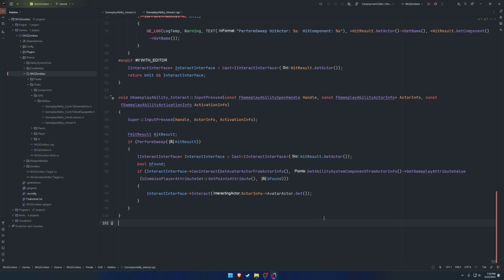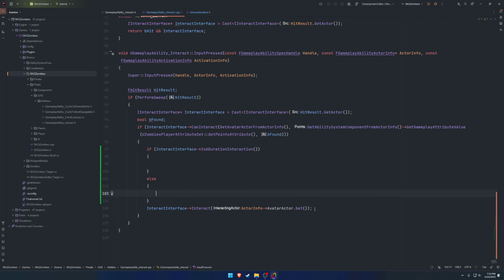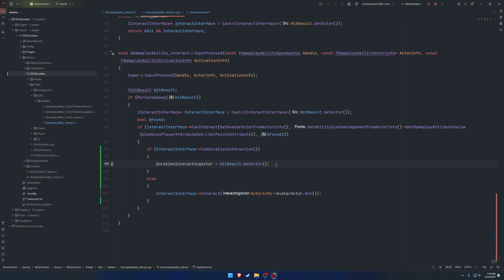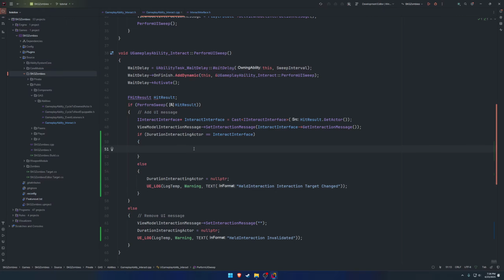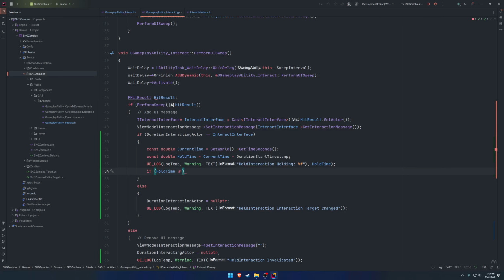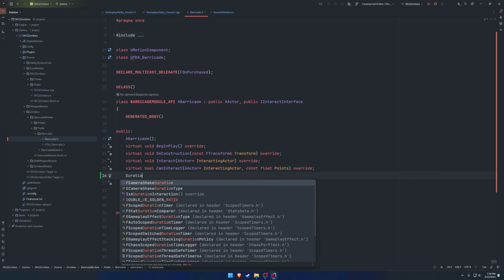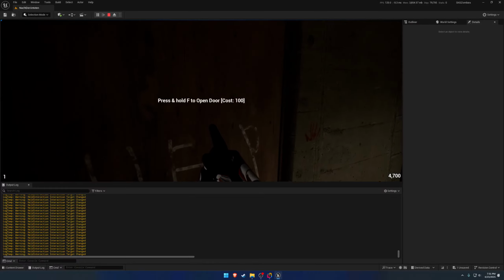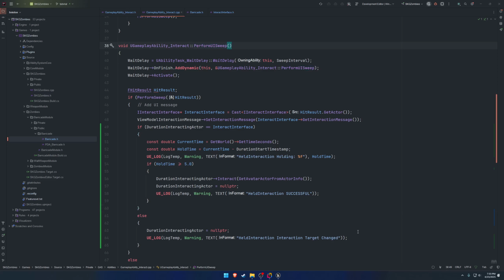UE5 CoD Zombies Tutorial Part 167: Setup Hold Interactions Part1